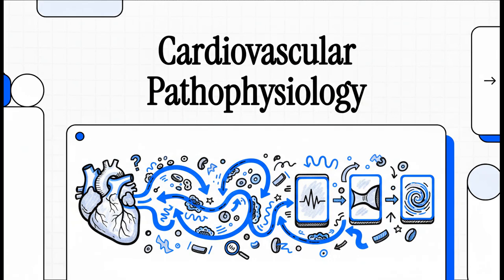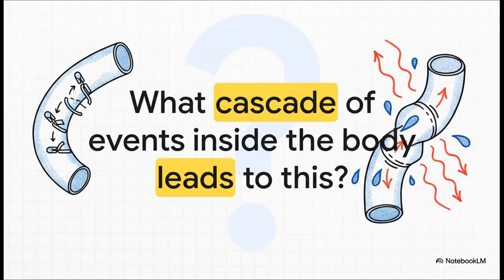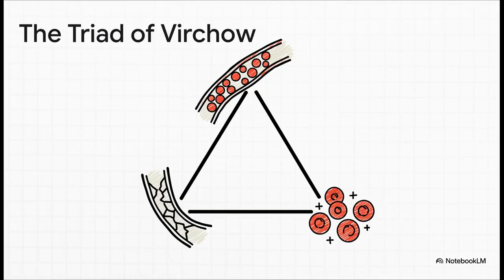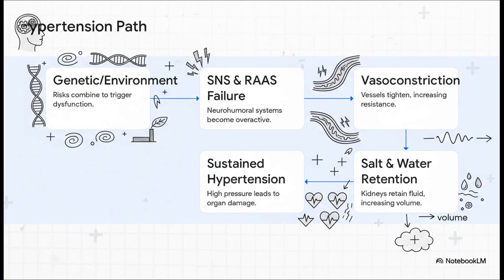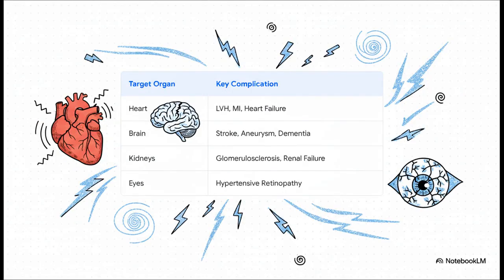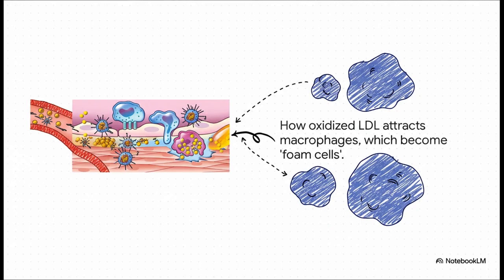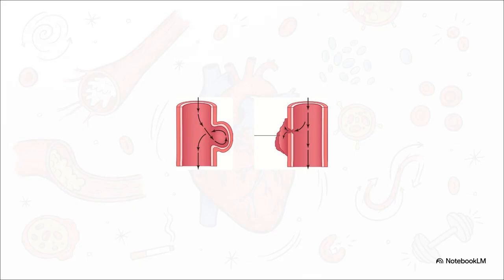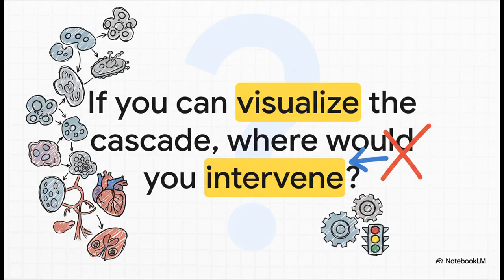32. Cardiovascular Pathophysiology